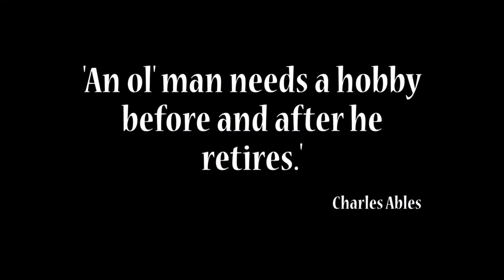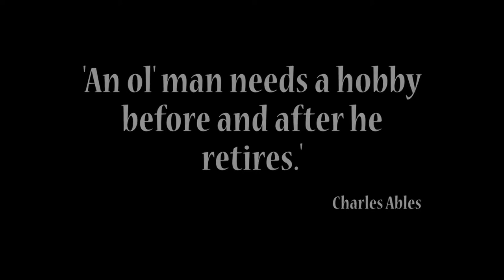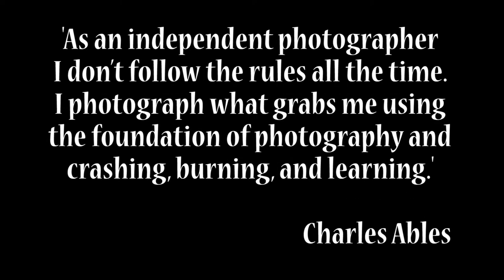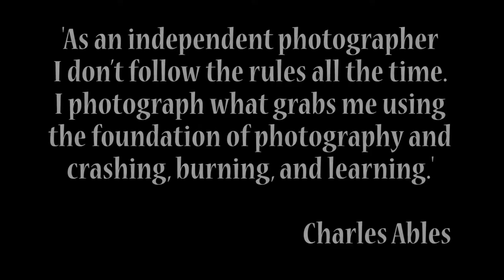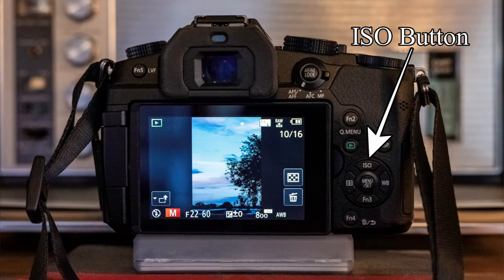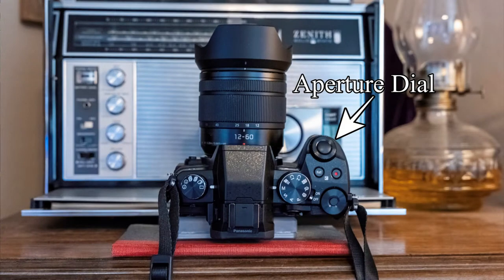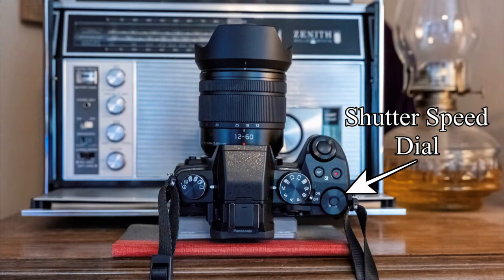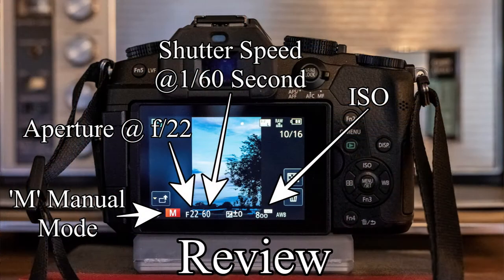Chuck's Basic Understanding of Exposure in Photography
‘Photograph what Grabs You!’

I am certainly no professional photographer; however, as an independent photographer using the variety of film cameras on hand, I have to have a basic understanding of exposure when setting up to grab an image. The same holds true, in a simplistic way, when using a digital camera in manual mode. The following presentation is my sharing the basic understanding of exposure in photography. Hope you enjoy.